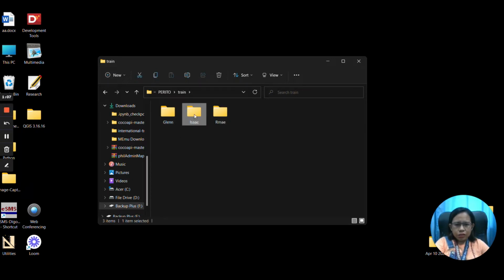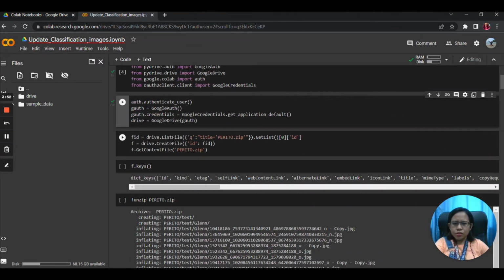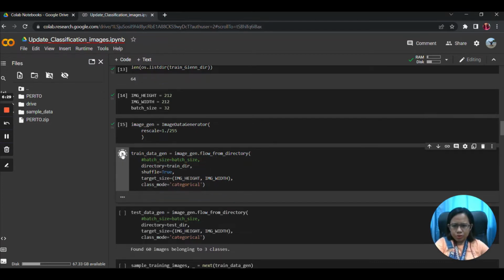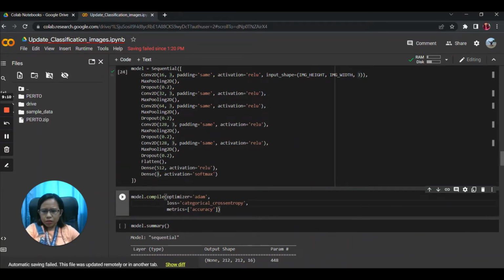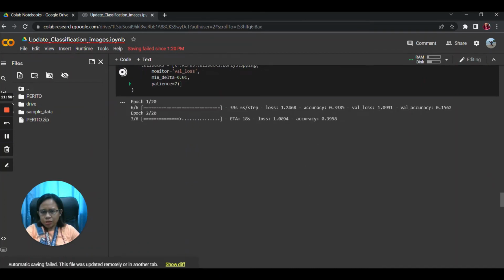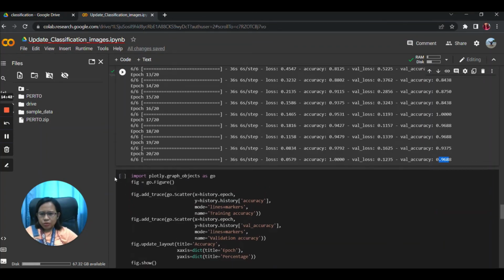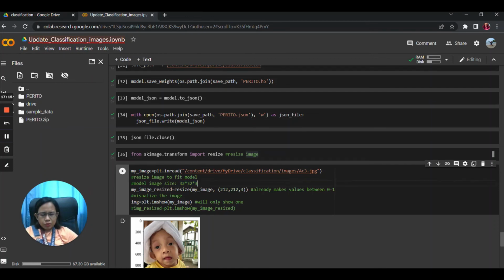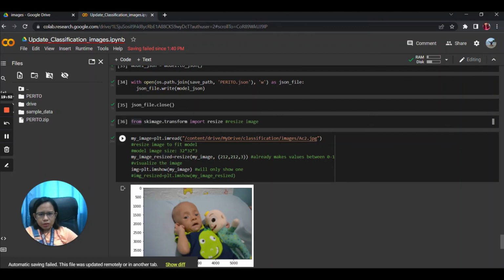Tensorflow Image Classification using CNN Sequential Model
Image Classification using CNN Sequential Model